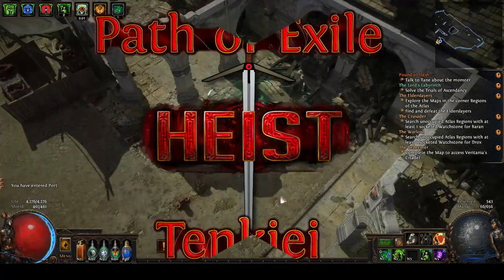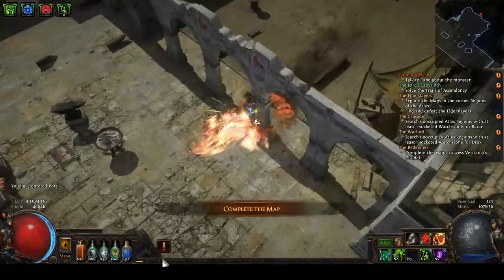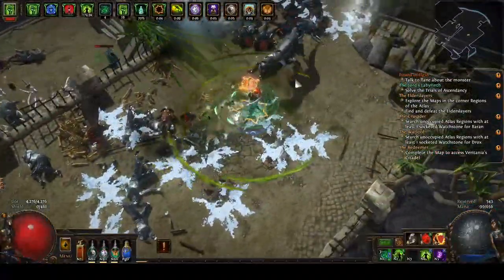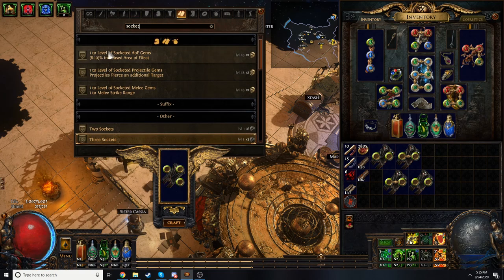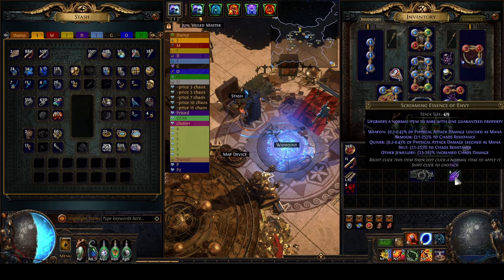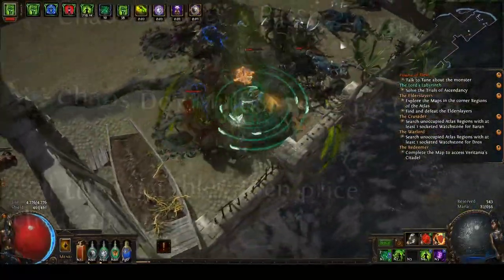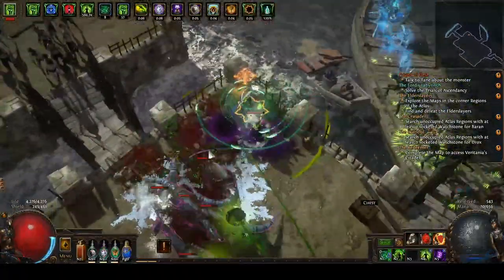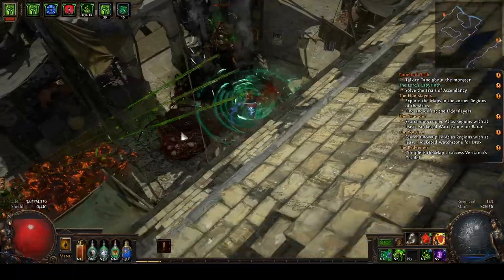Path of Exile, 3 Easy Crafting Methods for new Players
A lot of people ask me how do I craft? How to I make money from crafting? So I'm making a two-part video on some of the crafts I did early in Heist league to sell for profit.

Not all of these crafts will be profitable for all of the league, but if you take the same concepts and apply them elsewhere you can often find your own niche. Use to check tags and different crafting combinations.

I often find the best way to do it is combine a base (Cluster jewel, atlas base, influence base etc) with a crafting method that rolls something less common (like chaos res, essence exclusive mods, etc) or combos well with things that tend to roll on the base (like influence mods).

0:00 - Introduction & Methodology
2:25 - Triad Grips Coloring
4:00 - Stygian Essences
5:50 - Chaos Clusters
7:14 - Disclaimer!
8:10 - Additional Talk